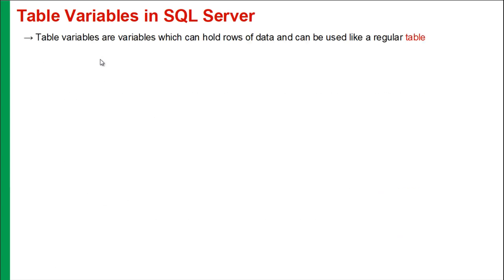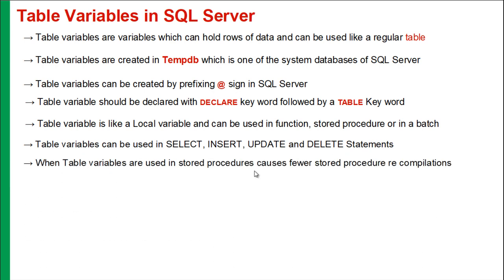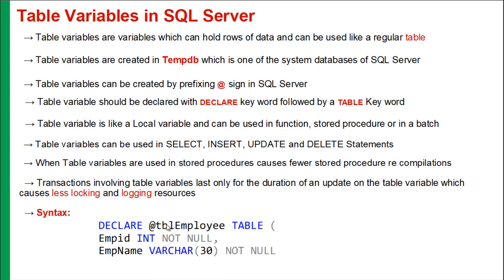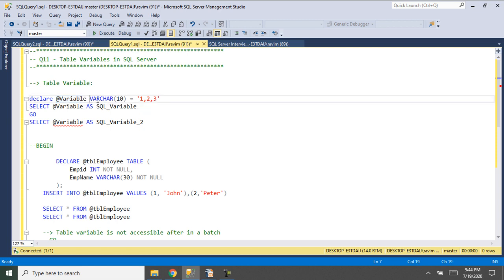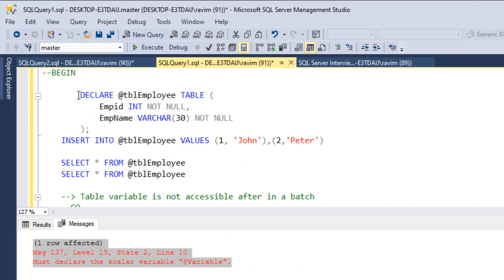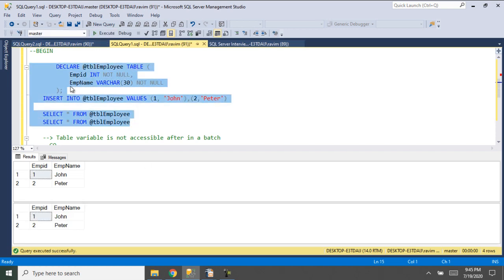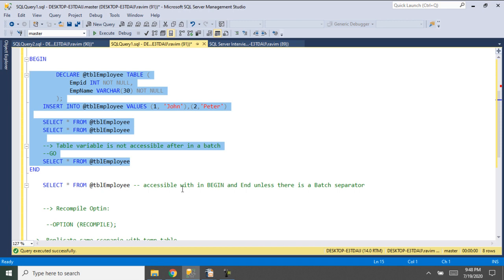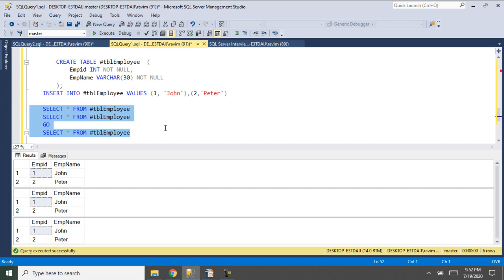Table Variables in SQL Server | Pound Tables | Table Variable in SQL | Table Variable in Tempdb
This channel would proide new vidoes on SQL, ETL and Dataware house concepts.

I would create a separate play list for SQL Tutorials for beginners and advanced concepts.

Will upload at least one video on weekly basis mostly on Monday.